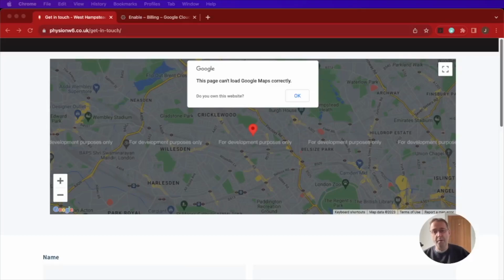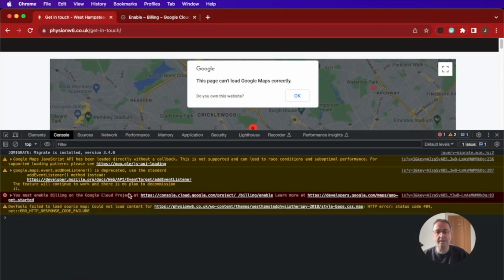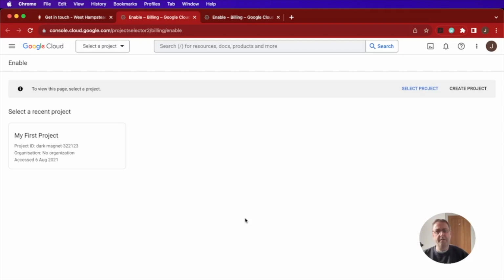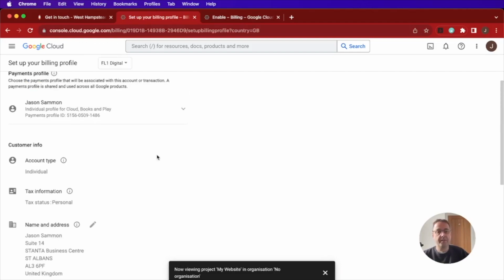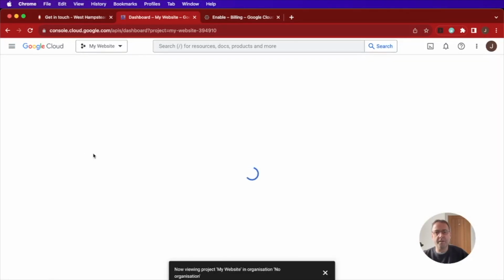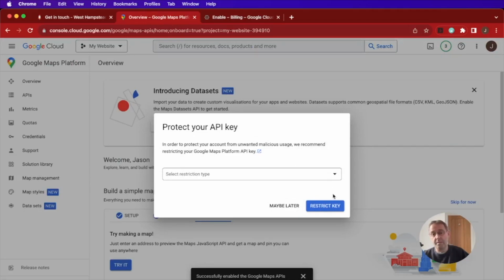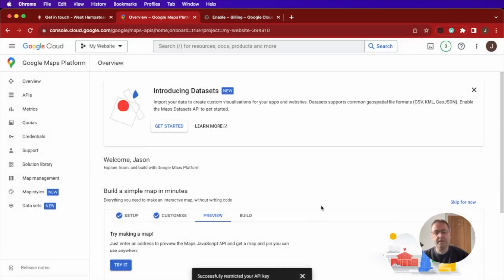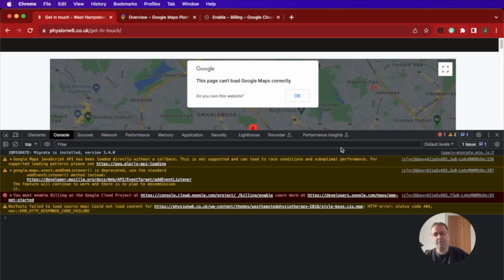My Website is showing a Google Maps error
If you use Google Maps on your website, you might encounter the common "This page can't load Google Maps" error. We explain what causes this and how to fix it